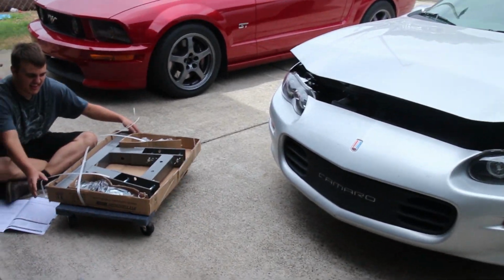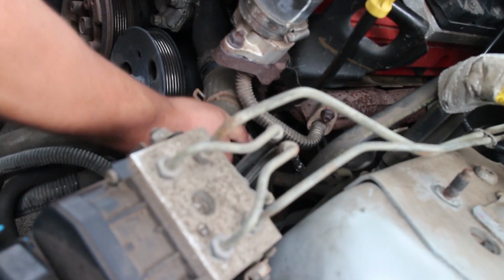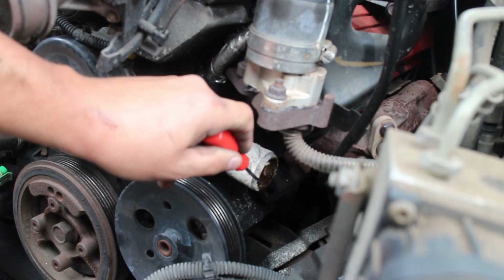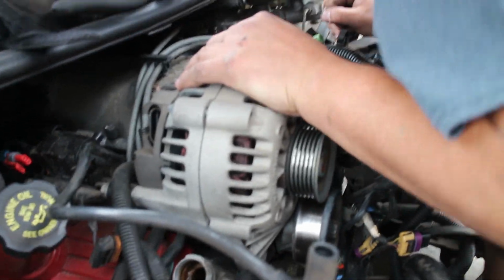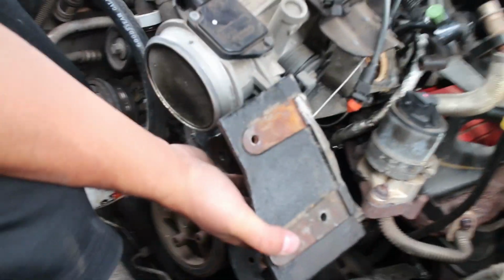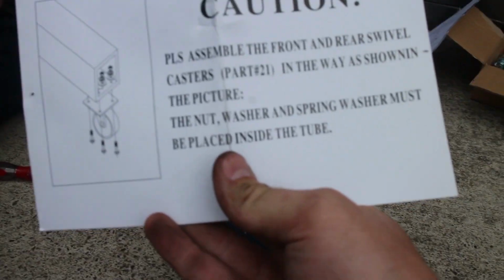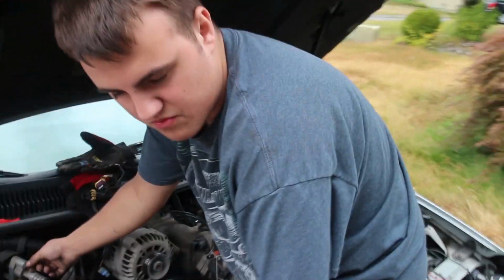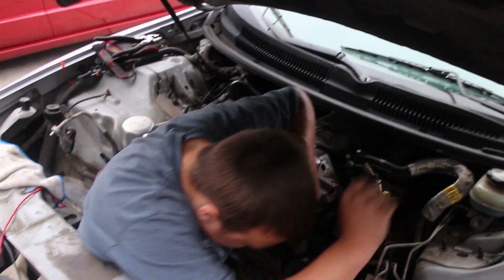Project F L67 Camaro Teardown Part 3 (It's coming down to the wire!)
We get the final piece we need to remove the engine from the Camaro! Things are going to be going a lot faster now with our camaro build.